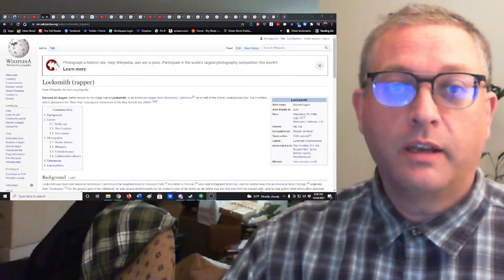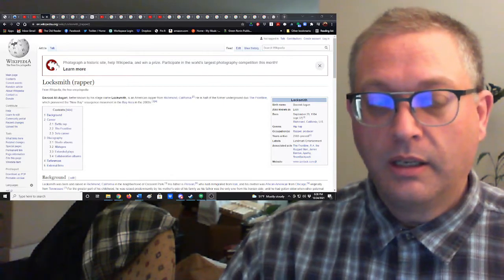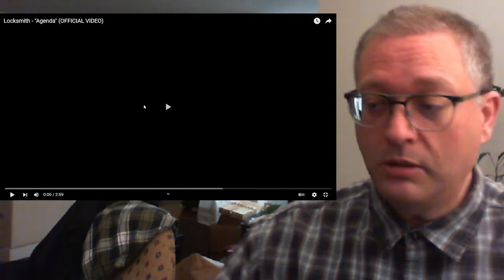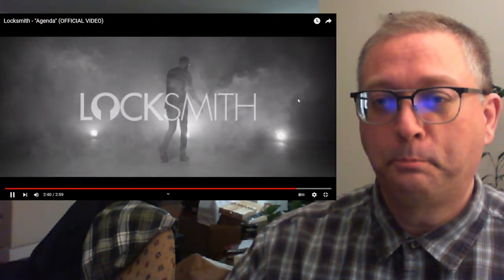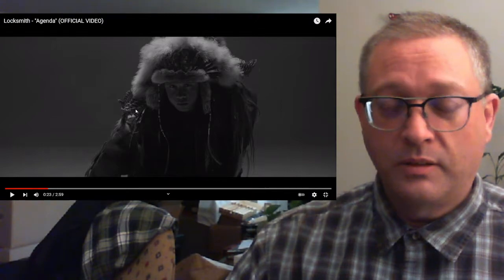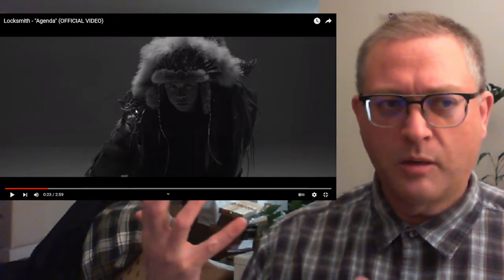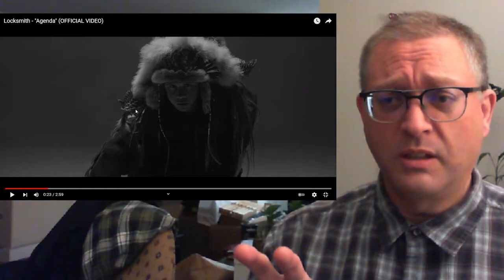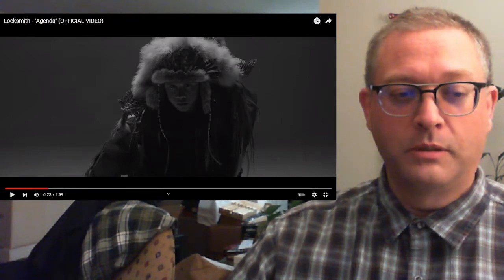Reaction to Agenda by Locksmith